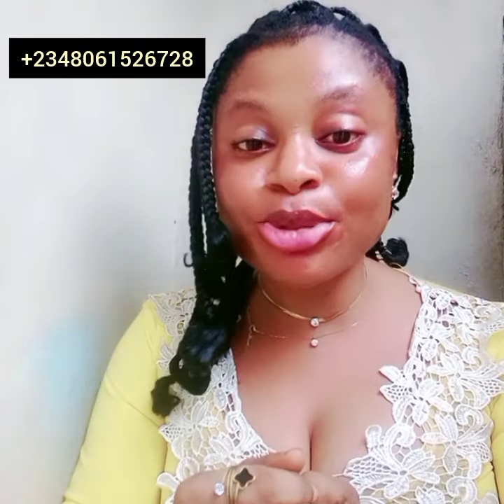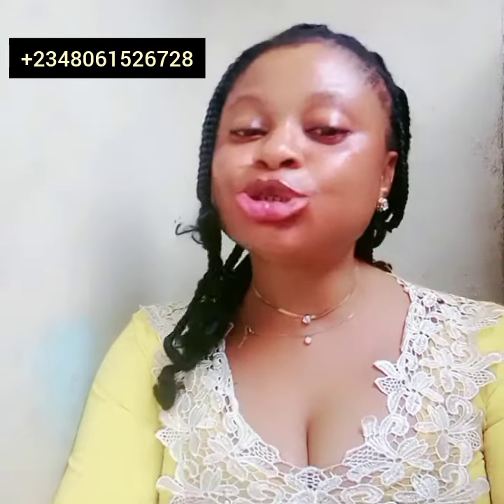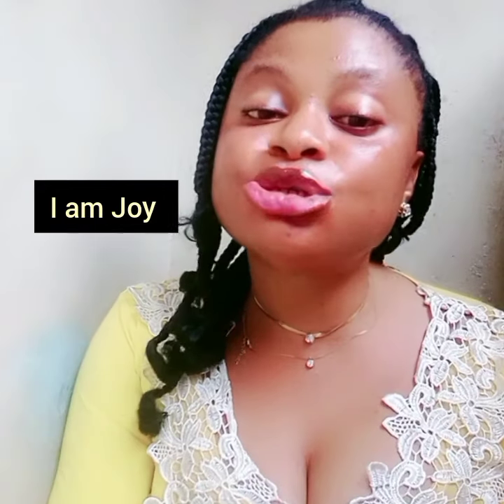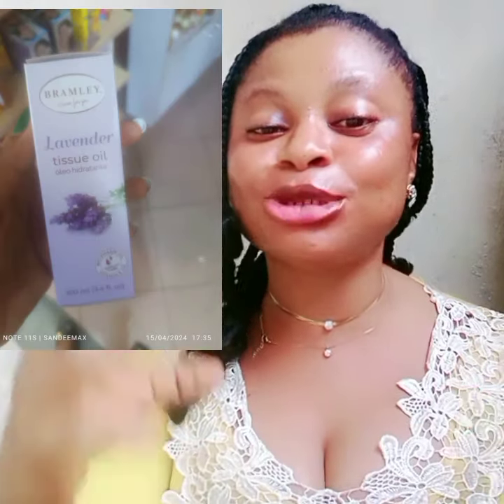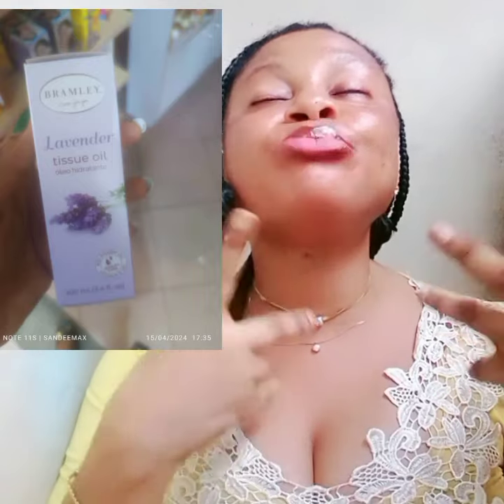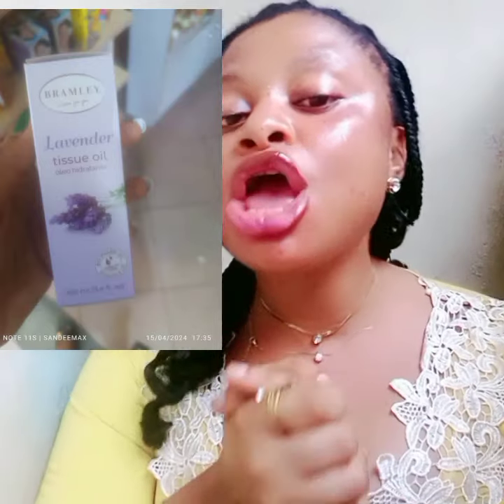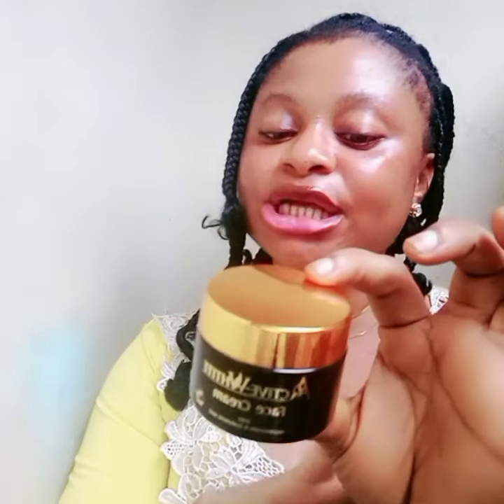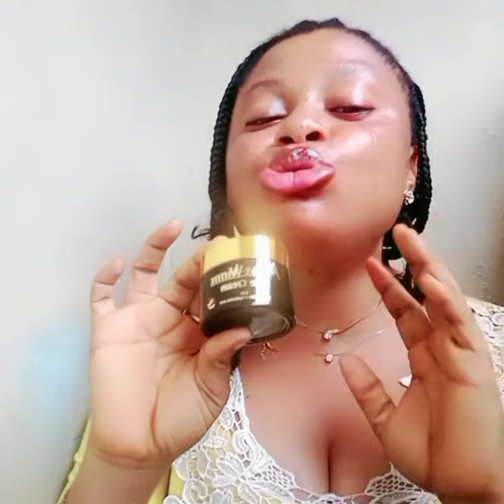How I clear my stubborn green veins with these two products+best whitening face cream